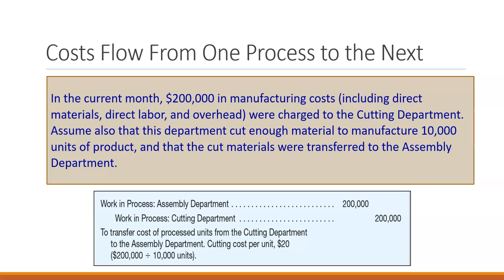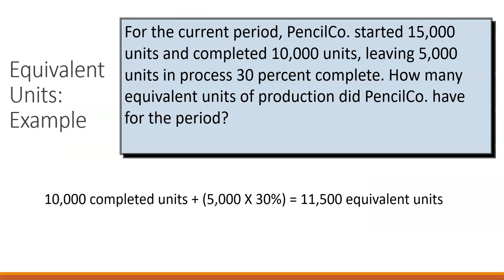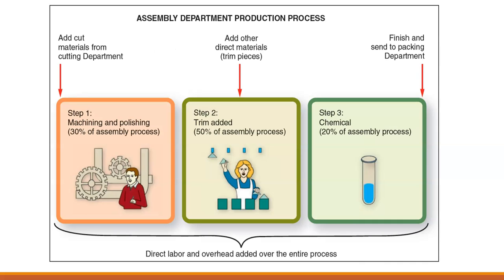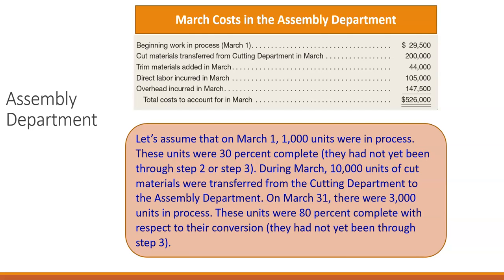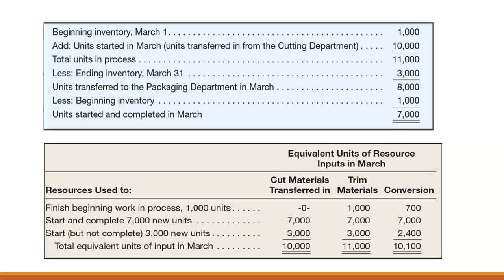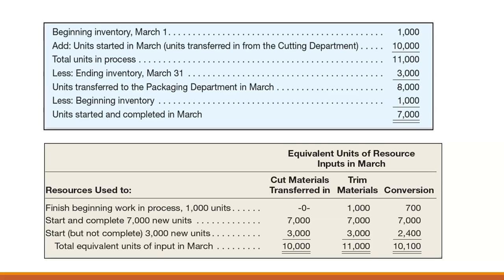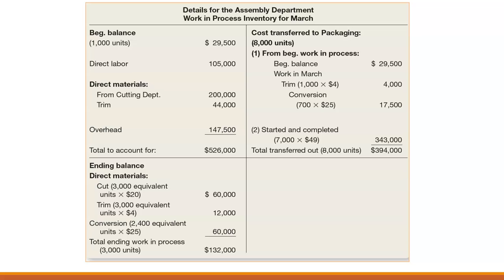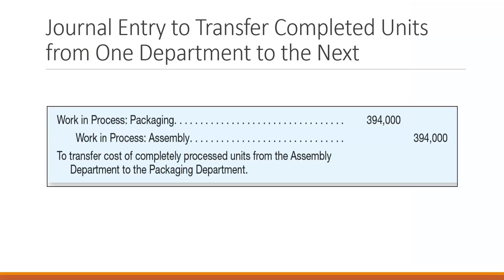AC 122 Chapter 18 Video 2